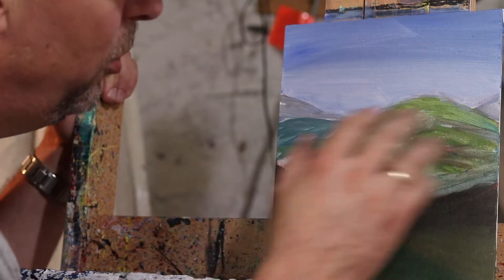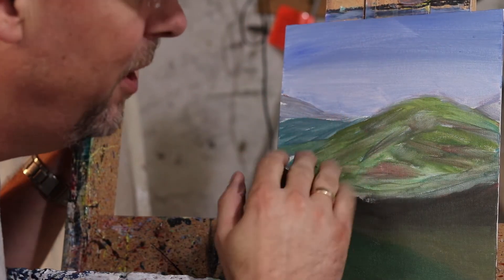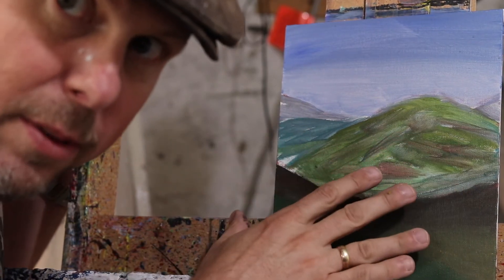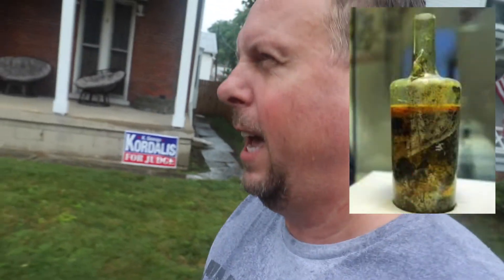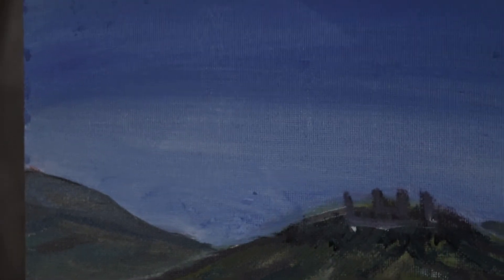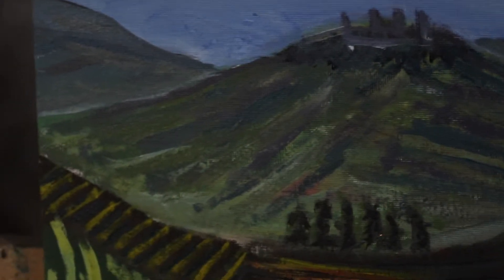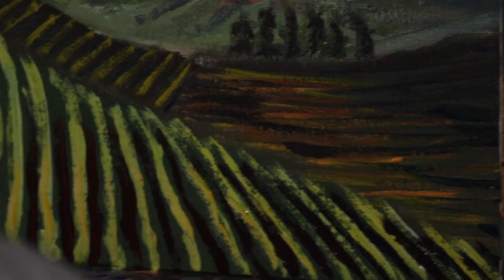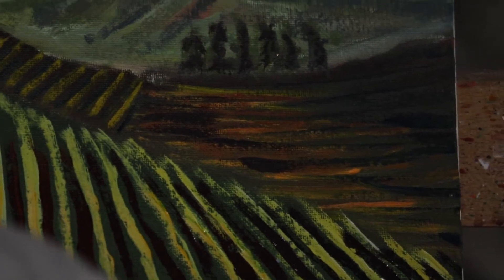How to paint a vineyard in acrylic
This painting tutorial is of a vineyard. The painting demo is in acrylic with time-lapse. ShawNshawN has created over 600 artworks.